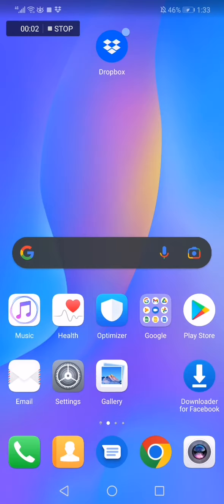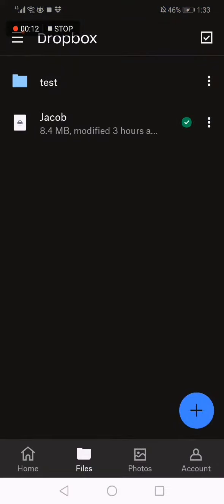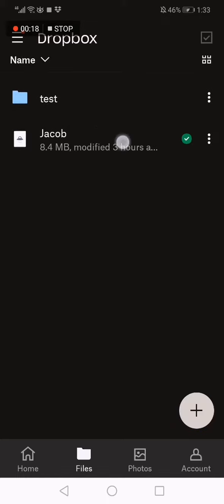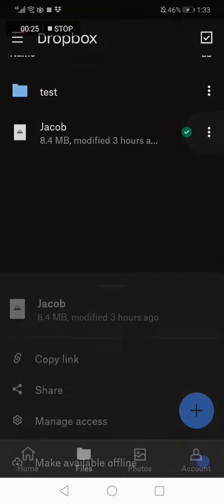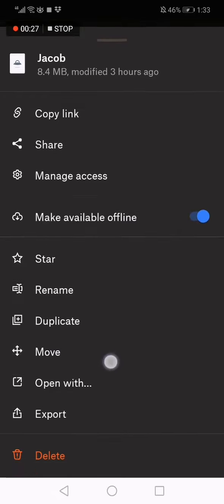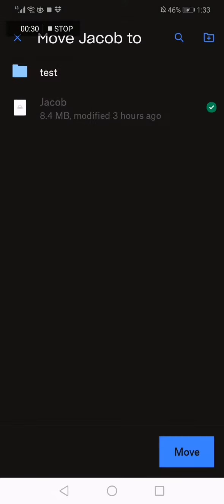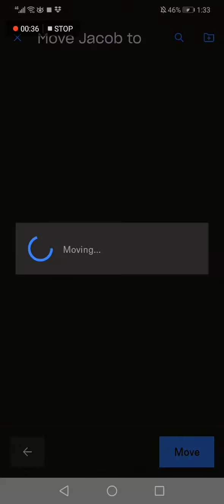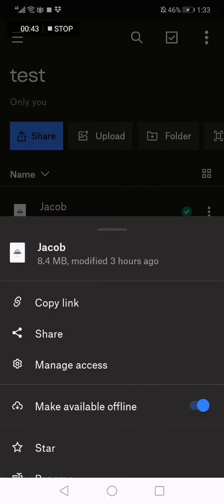How To Move a File on Dropbox Mobile Phone App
My idols on YouTube:
Mike Vestil
Ali Abdaal
biaheza
Kevin David
Incognito Money
Sara Finance
Everyday Money
Channel Makers
Vidiq
SuperHumans Life